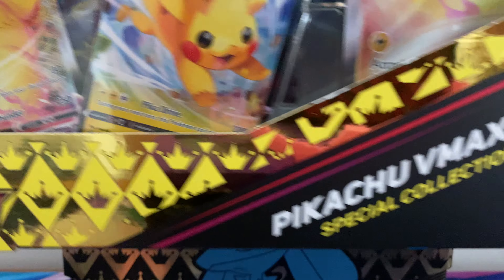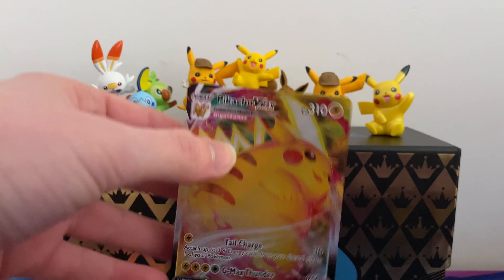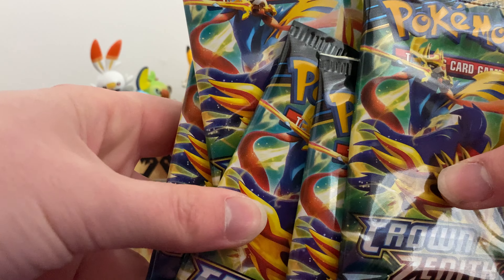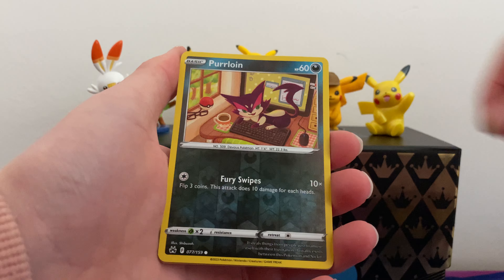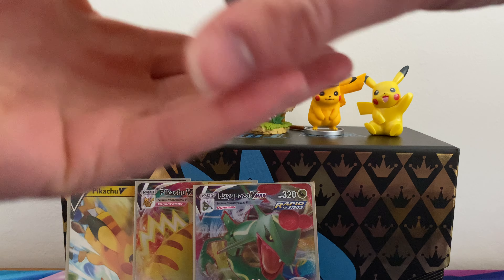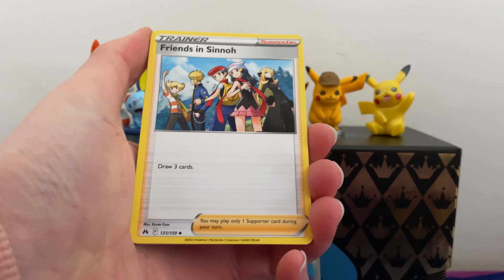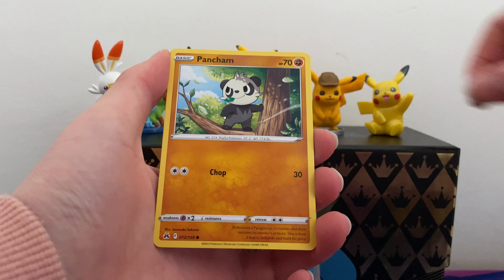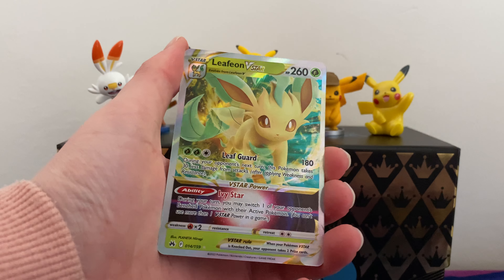Pokemon TCG unboxing: Pikachu VMax Special Collection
Today I unbox the crown zenith Pikachu vmax special collection. Enjoy!